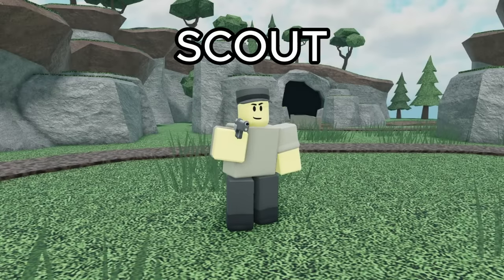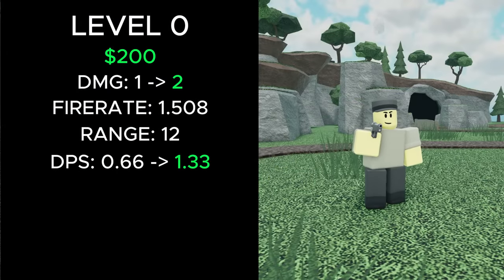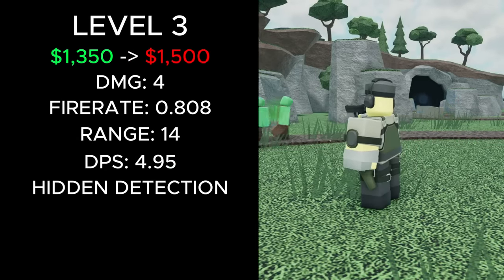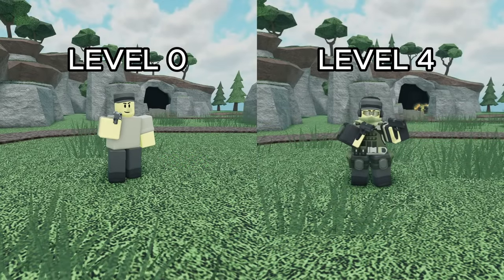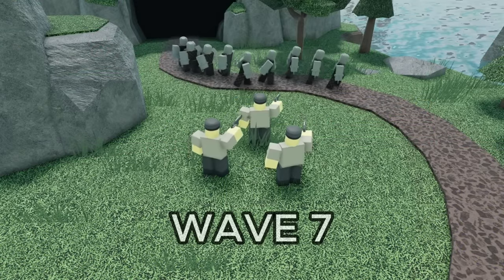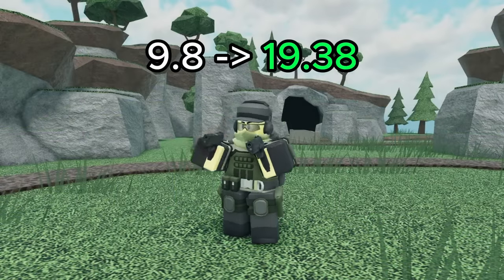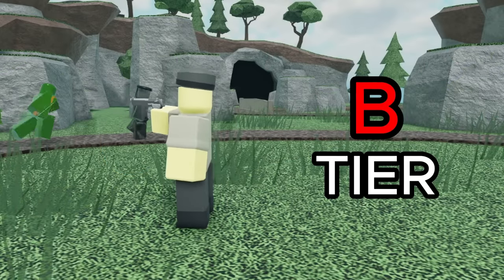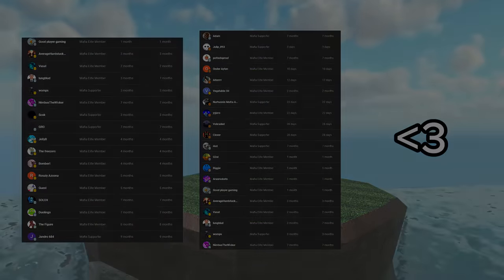THE SCOUT GOT AN INSANE BUFF! | SAME AS THE GOLDEN SCOUT? - Tower Defense Simulator (UPDATE)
In the recent event, the scout secretly got a huge buff, making it nearly as good as the golden scout! In this video, I go over all the stat changes, uses, and values of this tower, then give my personal ranking of how good it is. Enjoy!